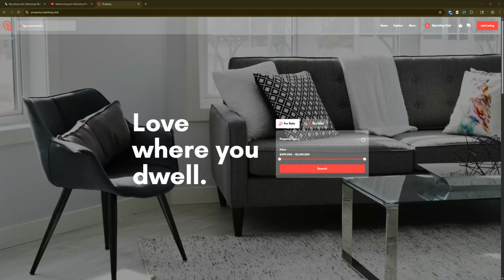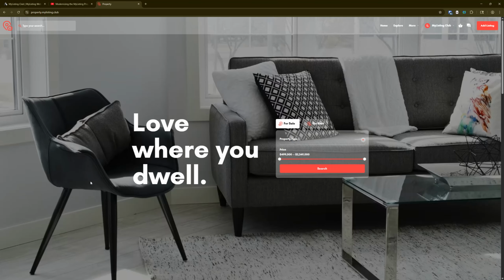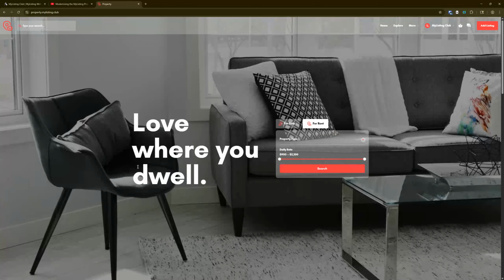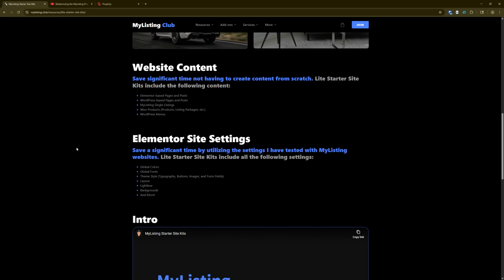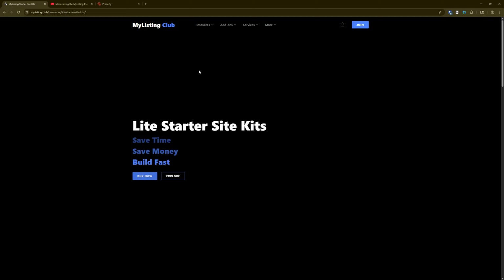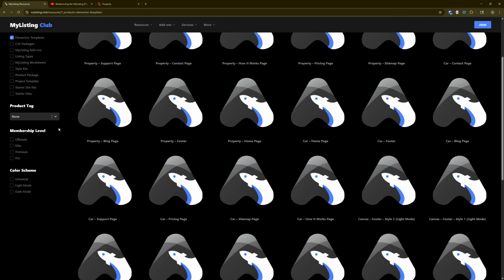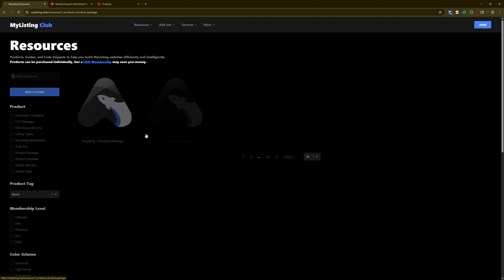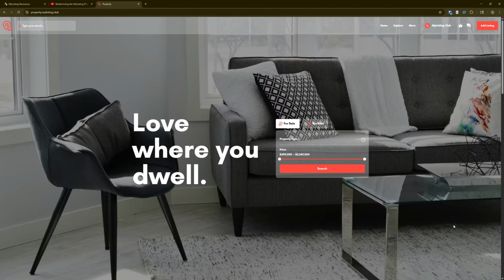Property: MyListing Lite Starter Site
In this video, I announce the launch of the new 'Property—Lite Starter Site,' a modernized version of the MyListing 'Property' DEMO, emphasizing the time-saving benefits of using MyListing Starter Sites compared to the original MyListing DEMOs.

The video details the features of the Lite Starter Sites, their pricing, and the advantages of using them for building a MyListing website. I address FAQs and encourage you to check out their associated video series for more insights.